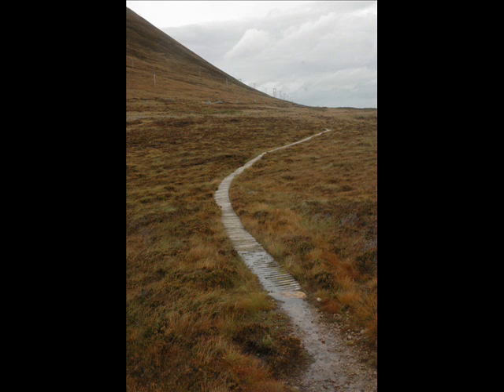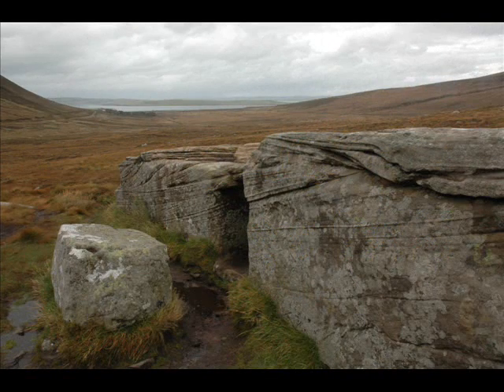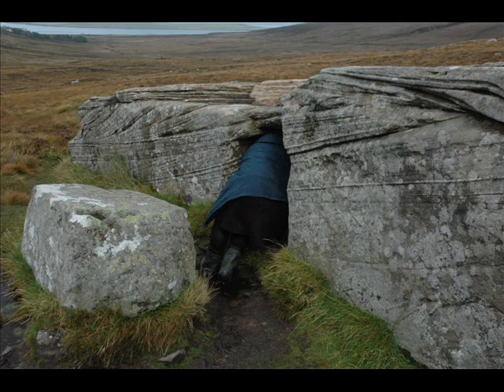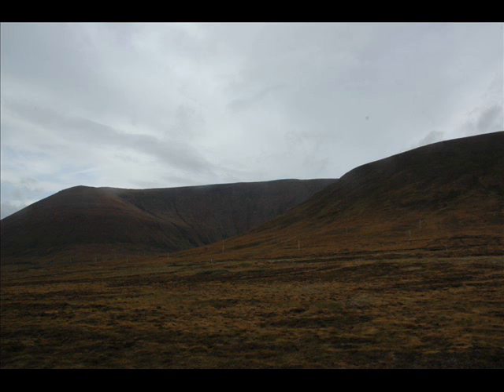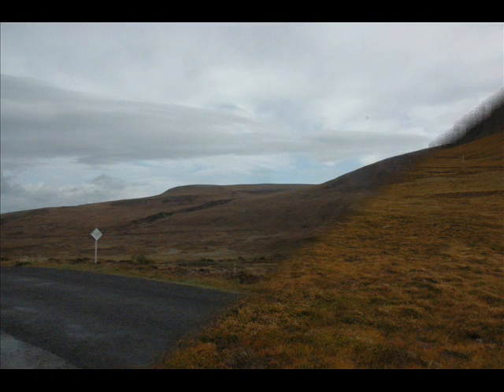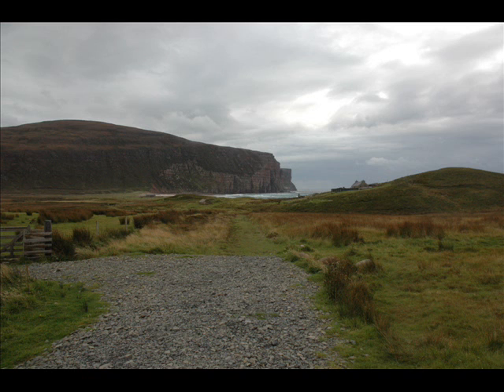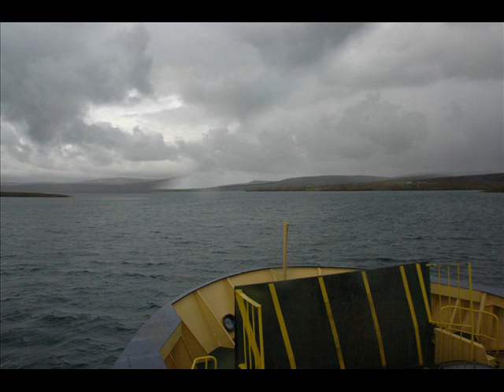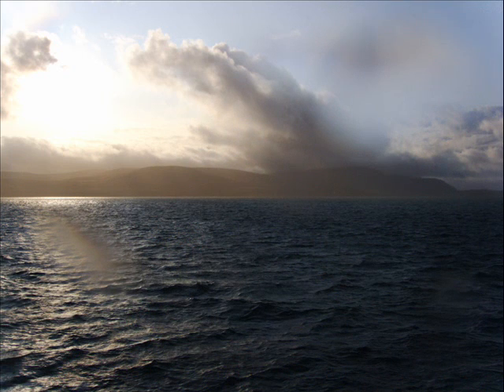Neolithic Acoustics on Hoy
In September of 2008, a radio producer and a tech journalist visited the Dwarfie Stane, a Neolithic rock-cut tomb on Hoy, part of the Orkney Isles off the north-east tip of Scotland. They conducted certain experiments in acoustic resonance - not all of which went entirely to plan... Contains brief swearing.